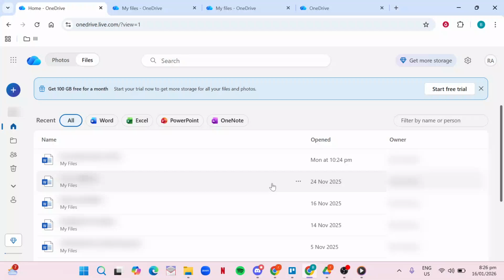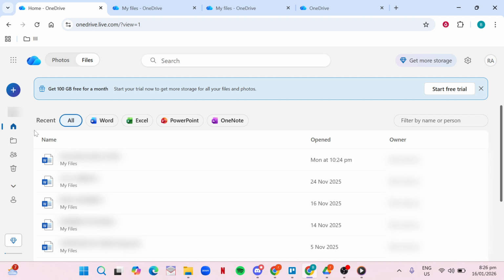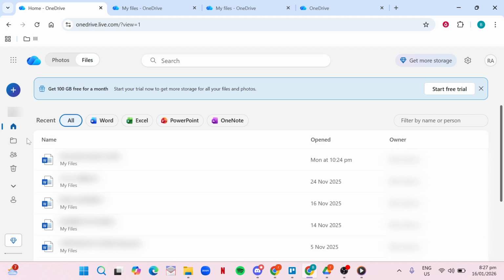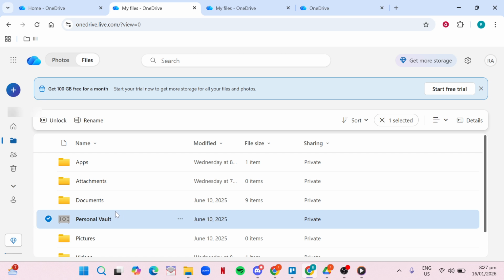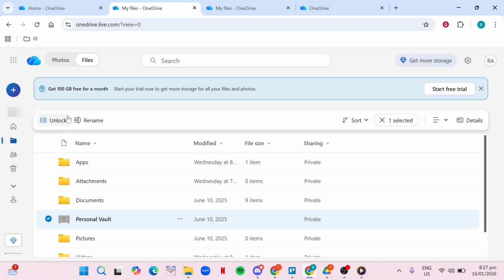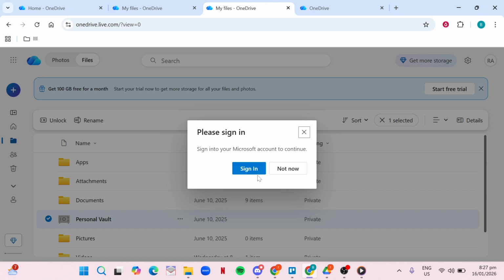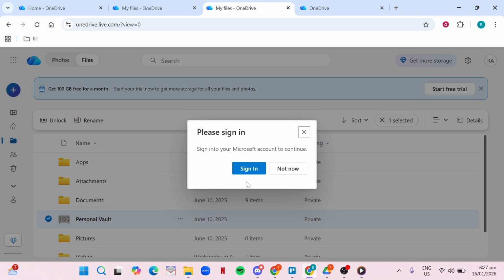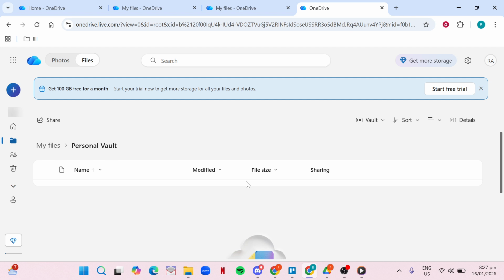How to Unlock OneDrive Personal Vault 2026 (Step by Step Guide)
In this tutorial, you will learn how to unlock OneDrive Personal Vault, a secure space within your OneDrive that helps keep your most sensitive files safe. This video guides you through the process step by step, ensuring you understand how to access and manage your locked content effectively.

By the end of this video, you will have a clear understanding of the steps needed to successfully unlock and utilize OneDrive Personal Vault for enhanced security. Watch till the end to maximize your productivity and security with OneDrive!